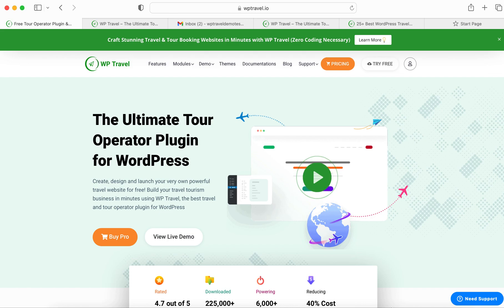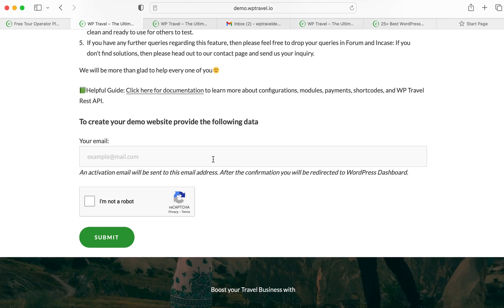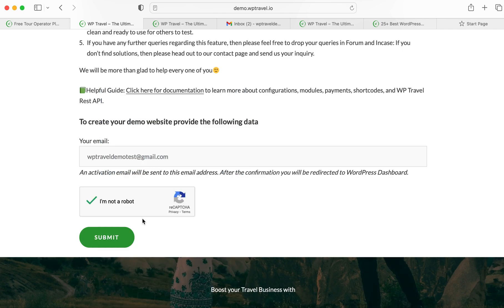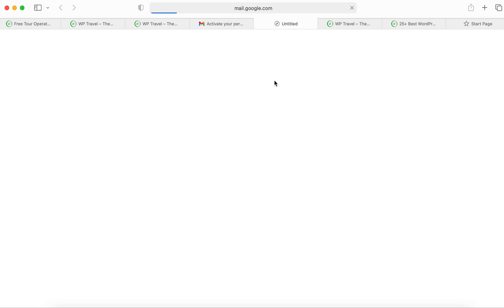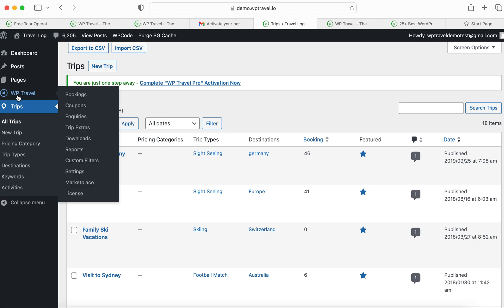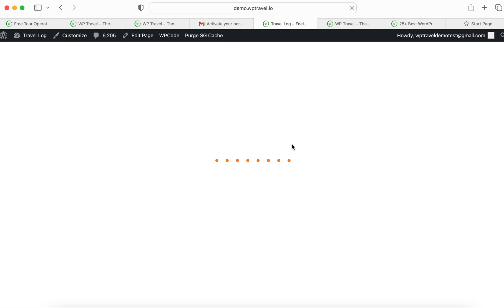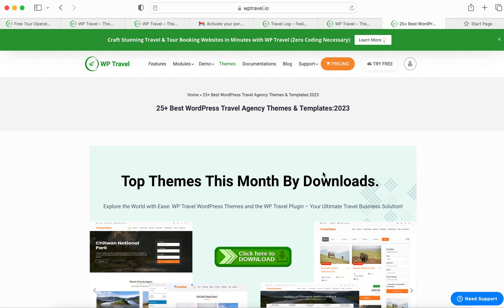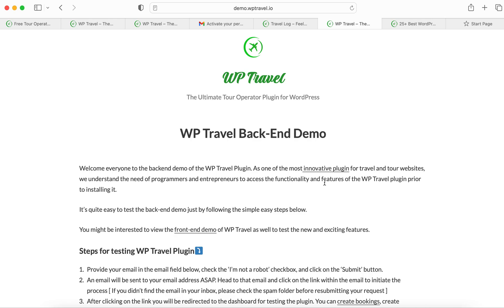How to access Back End Demo of WP Travel? WP Travel Tutorials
Welcome, every one of you to a new and fresh video on how to access the Back-End Demo Video of the WP Travel Plugin.

Here is our WP Travel documentation so, please where you can get more information about the WP Travel plugin.